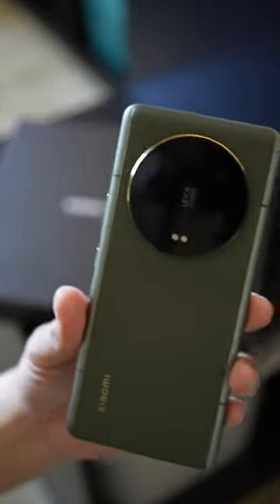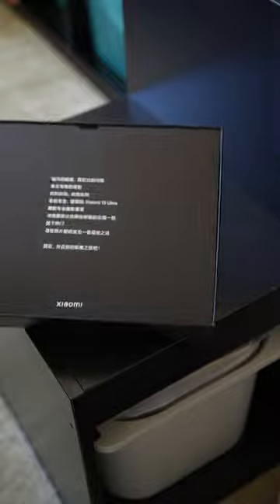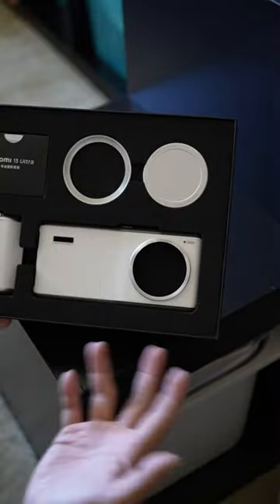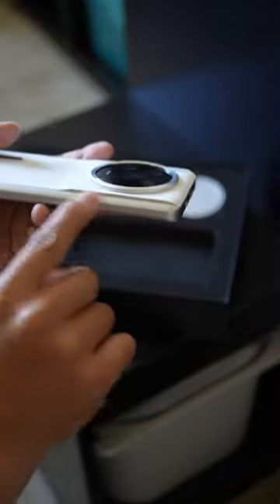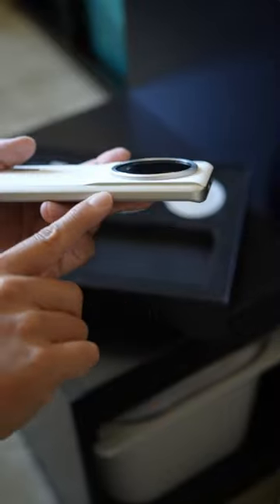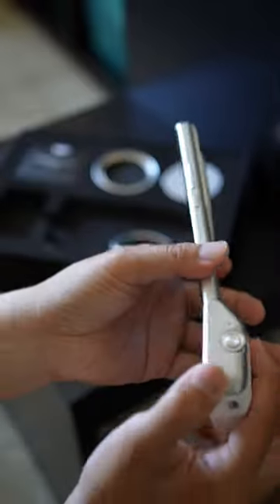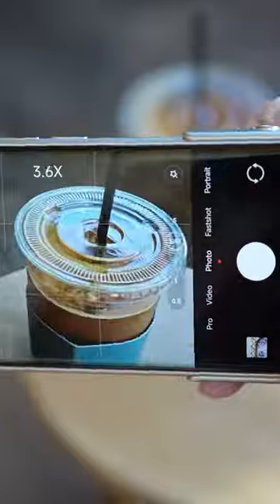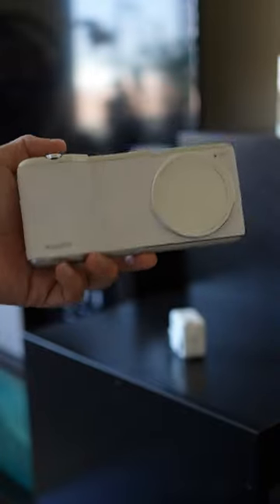Xiaomi 13 Ultra Photographer Kit in white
The Xiaomi 13 Ultra photographers kit in white.